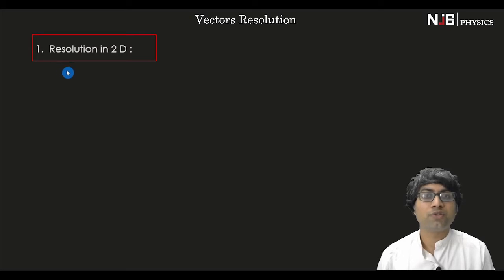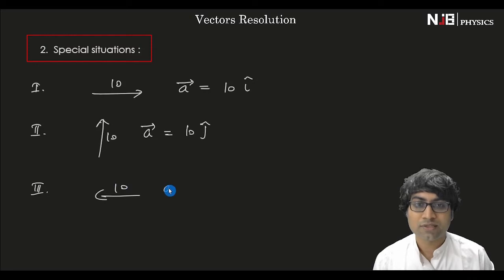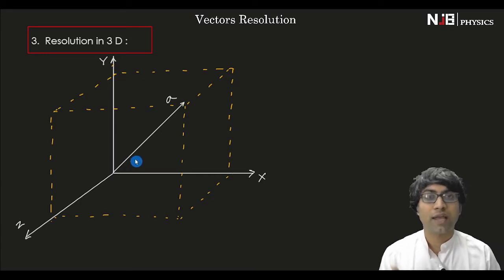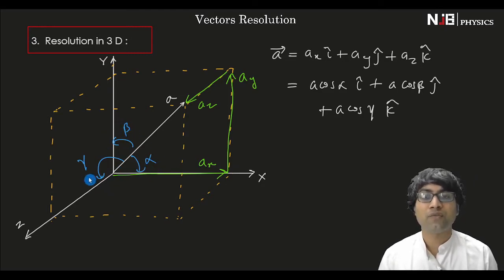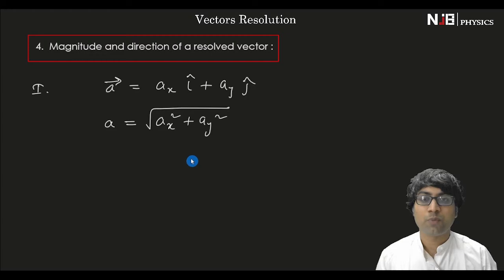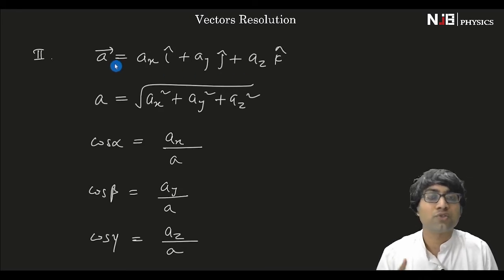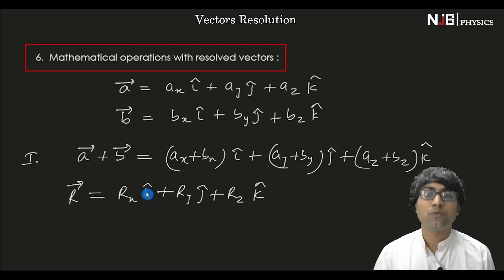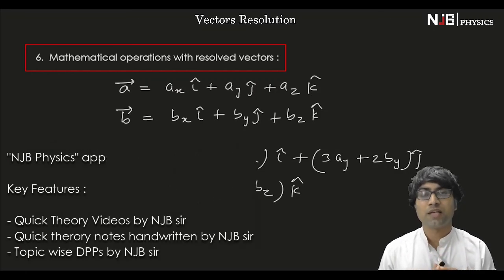0.11 Vectors Resolution | Mathematical Tools for Physics # shorts